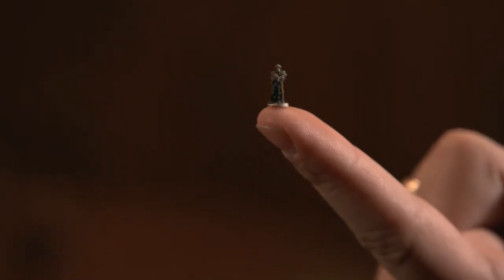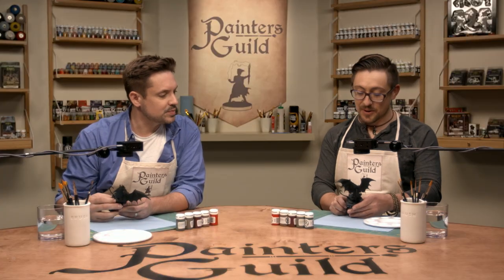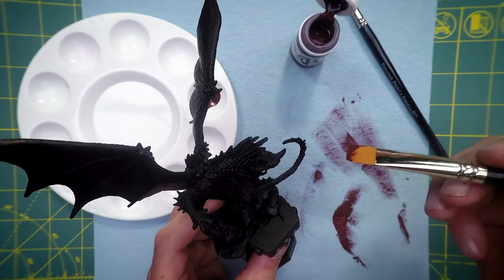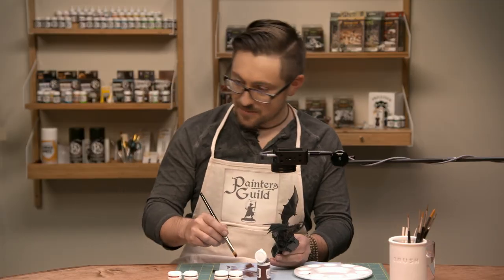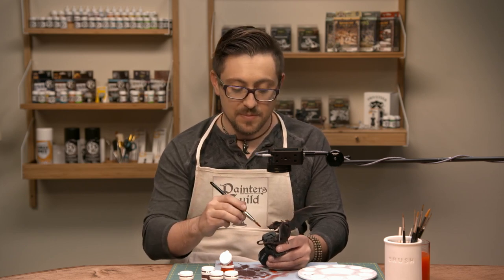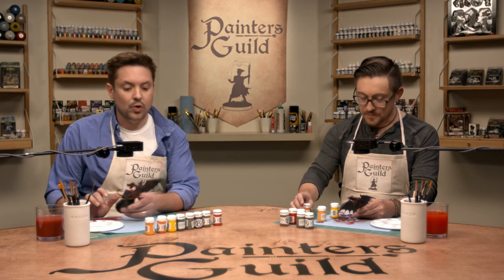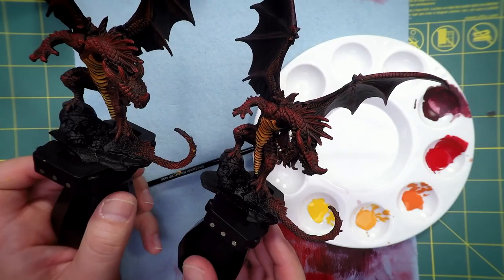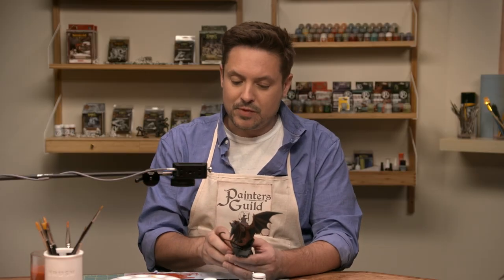Fine Detailing | G&S Painters Guild | Season 2 Episode 1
Bryan Merlonghi returns from Season 1 to teach host Will Friedle the finer points of detailing the Pathfinder Red Dragon.

Miniature figures can help a tabletop gaming session come to life, but painting those miniature figures is an acquired skill. Welcome to the Geek & Sundry Painters Guild! Host Will Friedle is joined by professional guests like Matthew Mercer and Elizabeth Beckley-Bradford to teach you the intricacies and techniques required to paint your own miniatures!